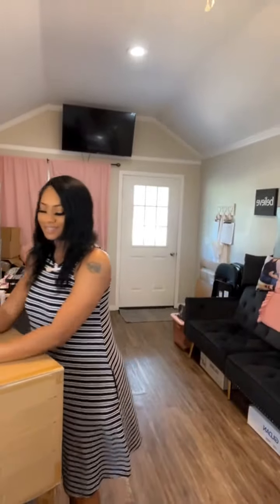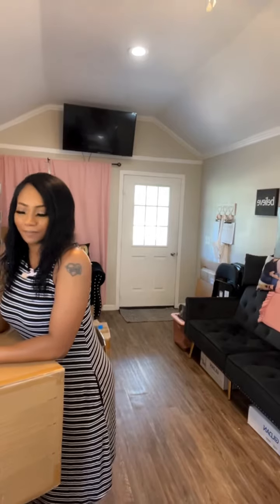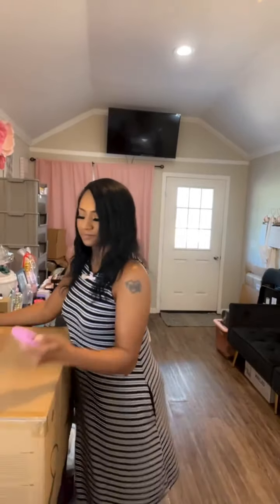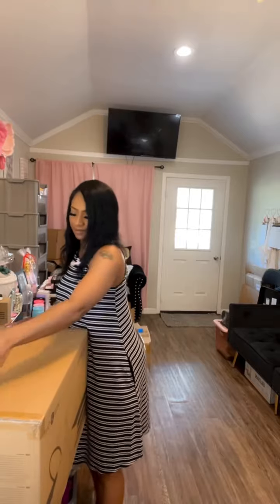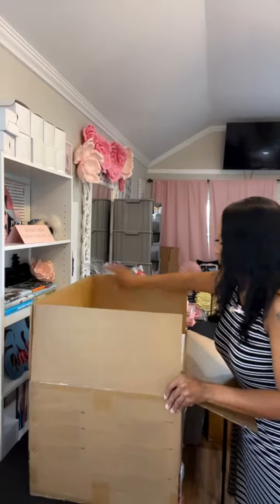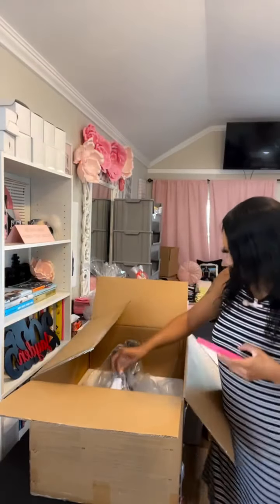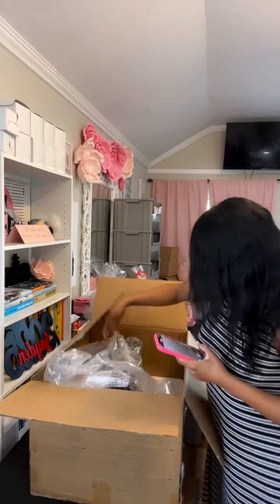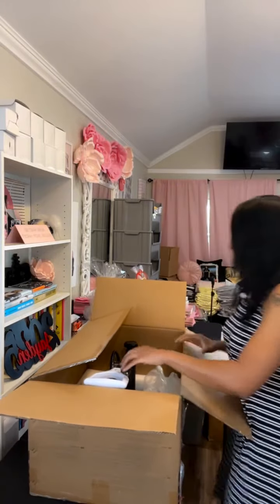Y’all I came home to so many packages but this one is by far my favorite! Can you guess what it is??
Y’all I came home to so many packages but this one is by far my favorite! Can you guess what it is??? I’ll give you a hint…. It’s something I DON’T NEED 🤣😩!